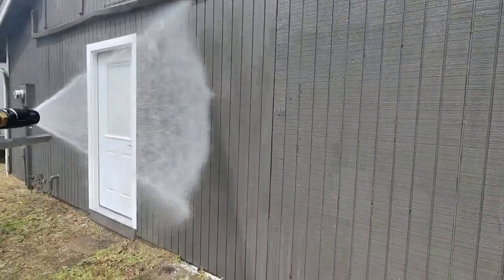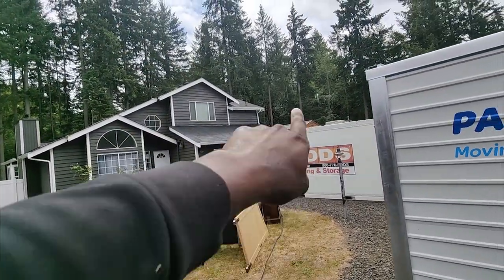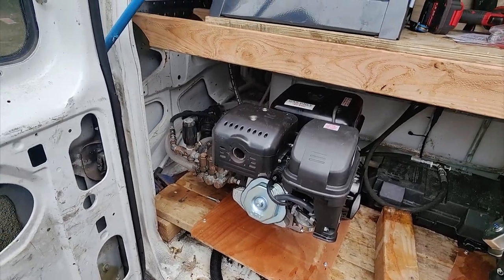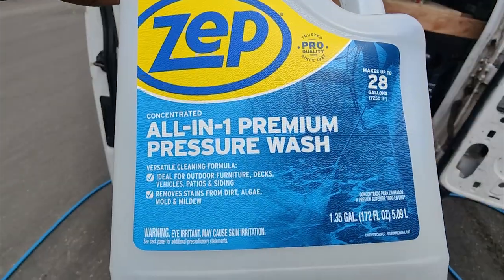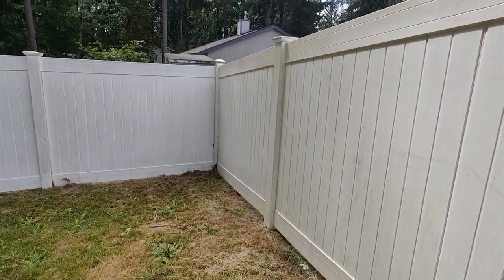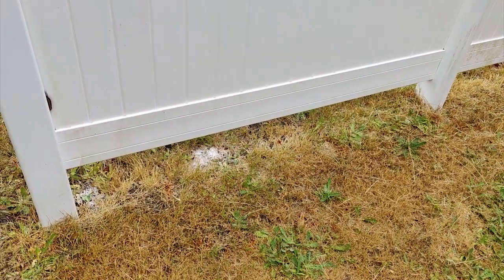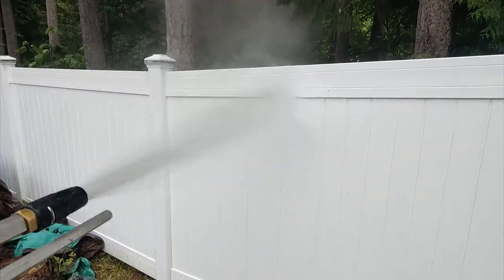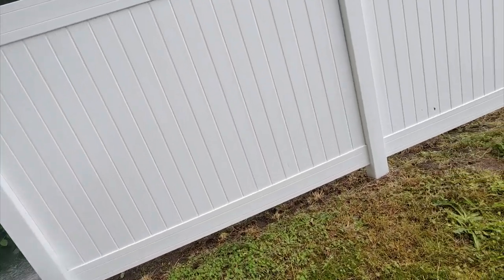8GPM BUILD // ZEP'S ALL-IN-1 PRESSURE WASH REVIEW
8GPM House Wash / Vinyl Fence Cleaning
Review of Zep's All In One Premium Pressure Wash Cleaner
Van Build
Siamese 8GPM for the win!

Other products in the video:

Huk Boots
Hose Reel
2x 4gpm AR Pump
Van E-Track Shelf Mount
Wood Beam Mount for E-Track
Banjo Y-Strainer Filter
Banjo 1inch Barb
Tank Float Valve
1 inch Bulk Head Fitting